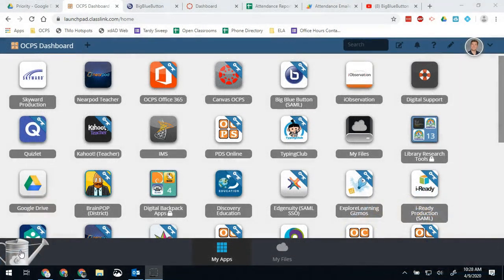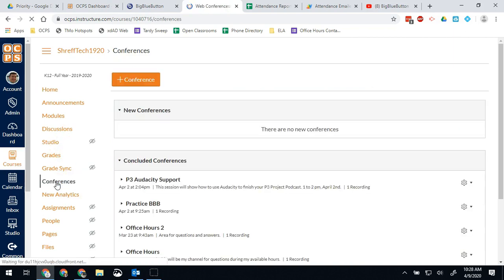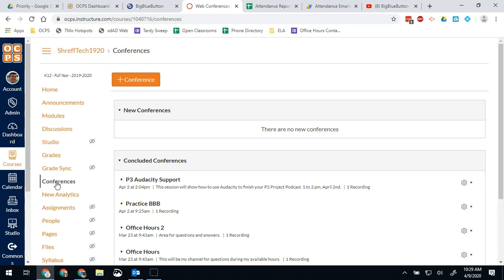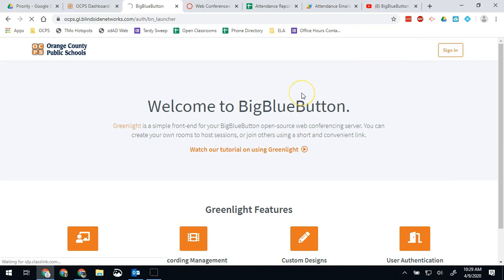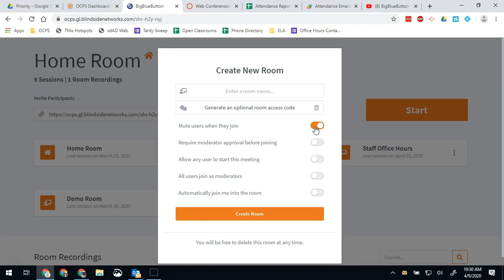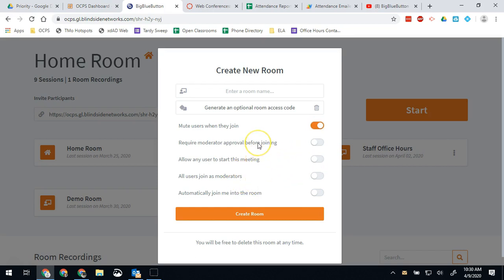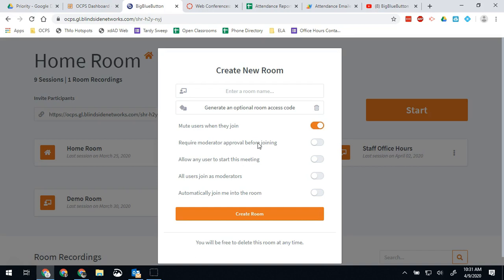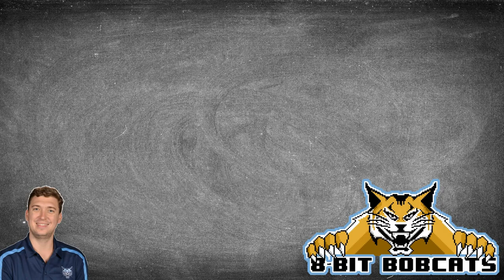BigBlueButton - Canvas Conference or Launchpad Link? Pros and Cons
In this video, I discuss the difference between using BigBlueButton as a Canvas Conference or creating a public link via BigBlueButton through Launchpad.

Overall, I generally suggest using Canvas Conference as it will ensure all students are required to use their real names to participate and no outside parties can access the session.

I also discuss some best practices if you are going to use the BBB through Launchpad link option that will prevent students and others from placing inappropriate content into the room.